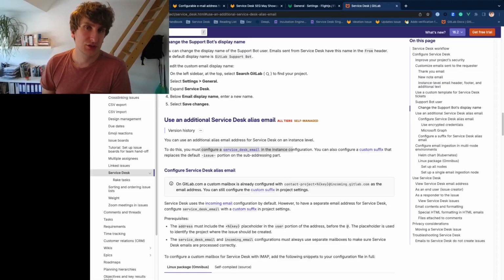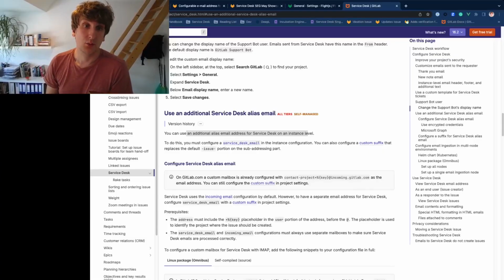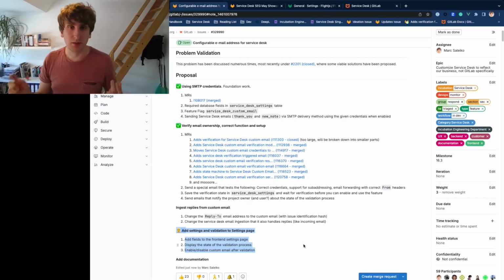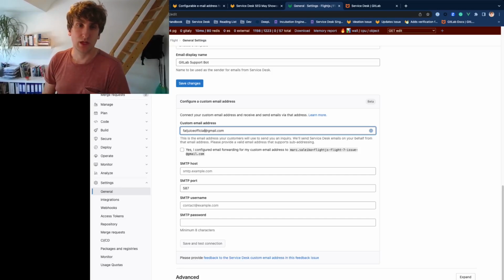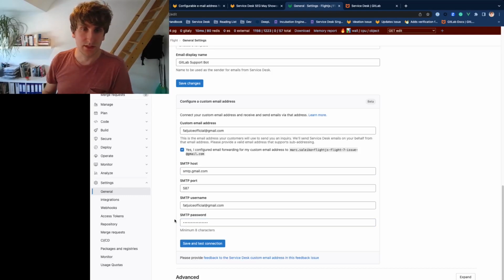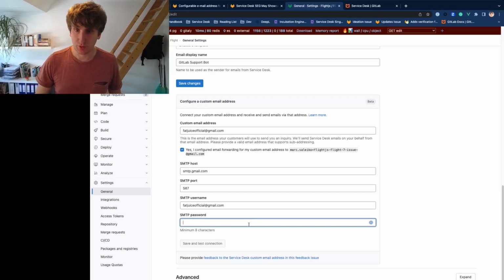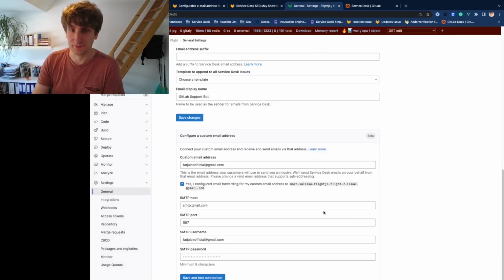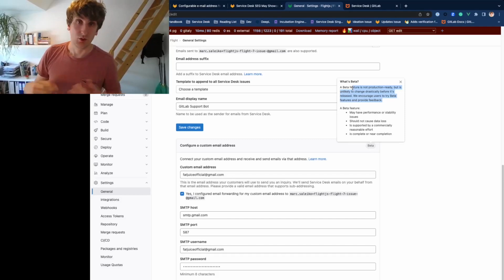Incubation Engineering - Service Desk - June 2023 Showcase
In the June showcase we walk you through the Service Desk custom email settings page workflow, the current development and state of the feature, and the plan to release it in Beta in 16.3 or 16.4. We also talk about `service_desk_email` and why we renamed it in the documentation to "additional Service Desk alias email".

Chapters
0:00 Intro
0:30 Service Desk documentation
1:40 Service Desk custom email
4:42 Goals